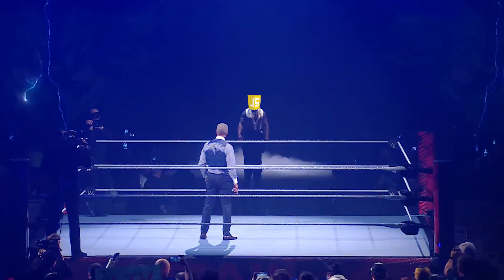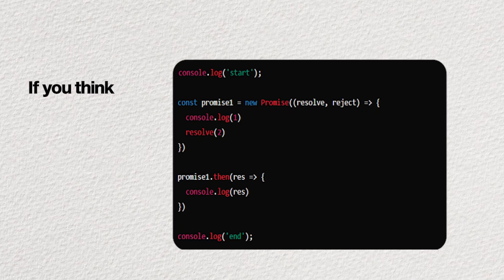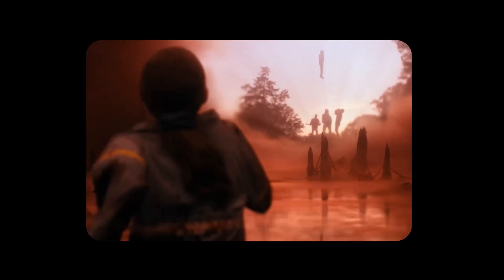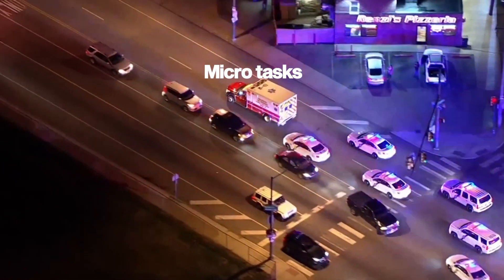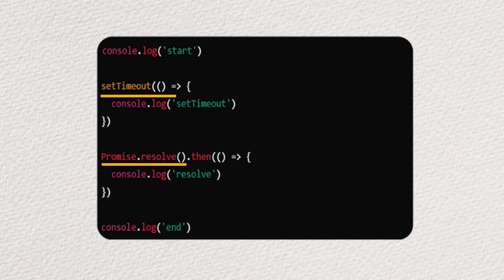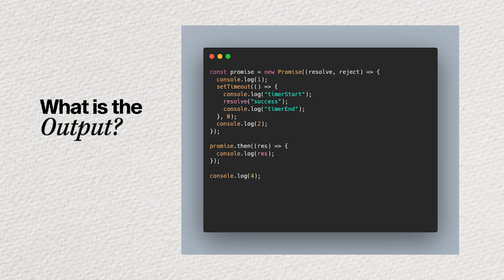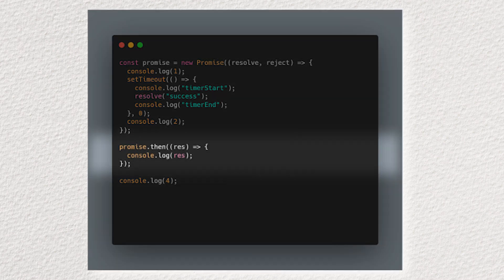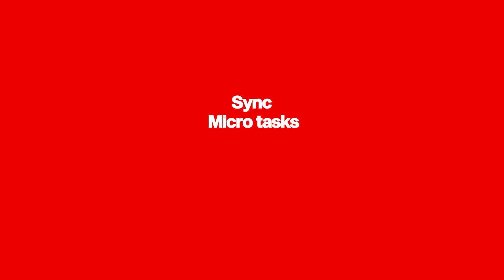Simple But Most FAILED Javascript Interview Question (2024)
Are you prepping for a JavaScript interview and want to avoid the mistakes most developers make? 🚨 In this short but *power-packed 2-minute video*, we’ll cover *the most FAILED JavaScript interview question* that trips up both beginners and experienced coders alike.

We dive deep into the crucial concept of *synchronous and asynchronous task execution*, explaining the difference between *macrotasks and microtasks*. By the end of this video, you’ll have a clear understanding of how JavaScript handles task execution under the hood—information that’s essential to *ACE your next interview*.

*Why is this so important?* Many developers fail because they don’t fully grasp the event loop or how tasks are prioritized. But after watching this, you'll be well ahead of the curve!

*What you'll learn*:
- *Sync vs Async task execution*
- The difference between *macrotasks and microtasks*
- How the *JavaScript event loop* prioritizes tasks
- The most common *mistake* developers make in interviews related to async code

This quick, beginner-friendly guide will help you understand **JavaScript’s execution model** and prepare you to impress during your interview! 🎯